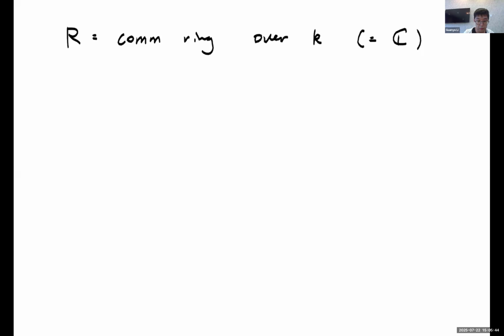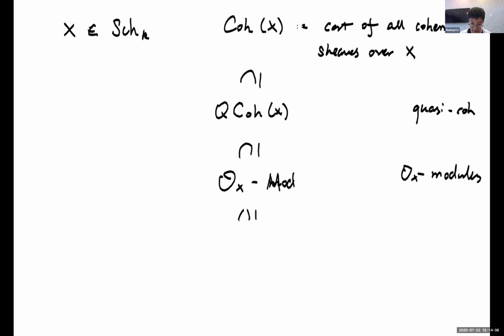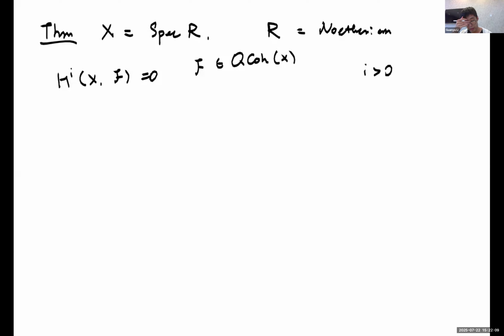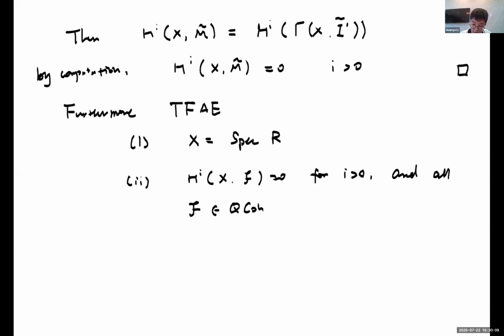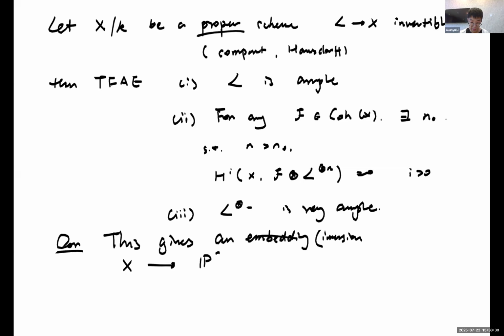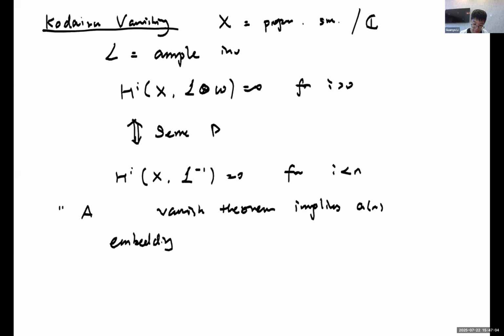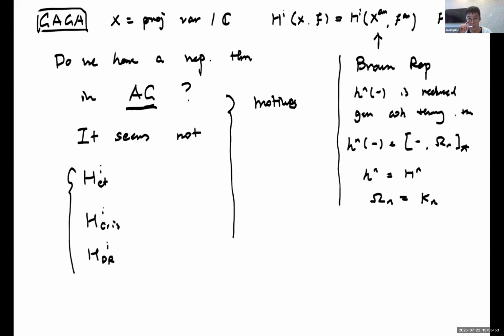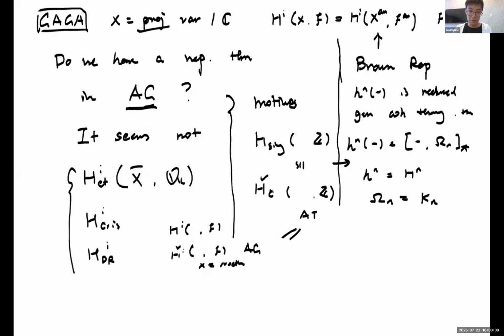Cohomology theory in Algebraic Geometry